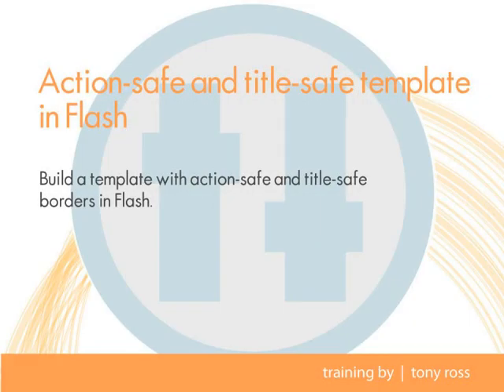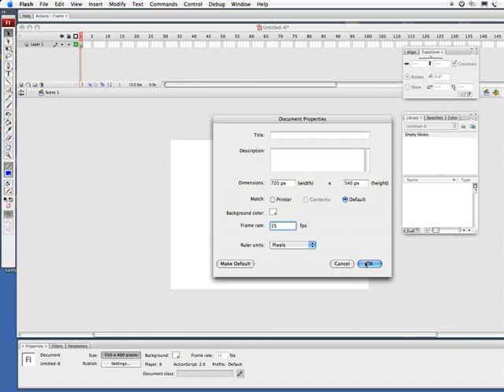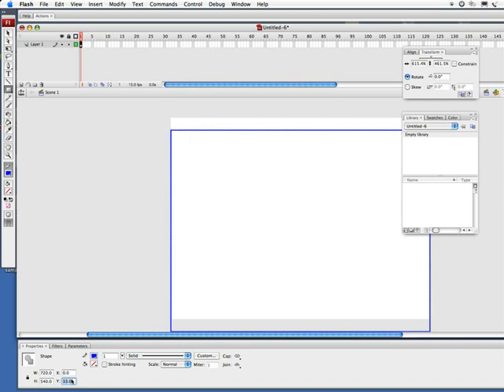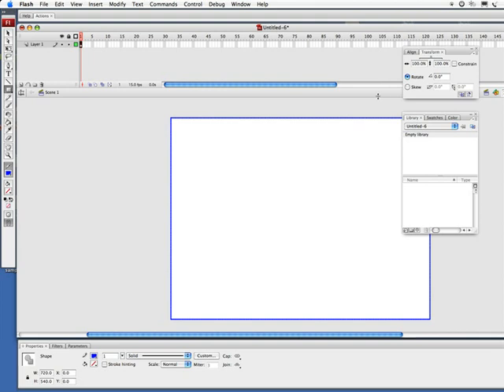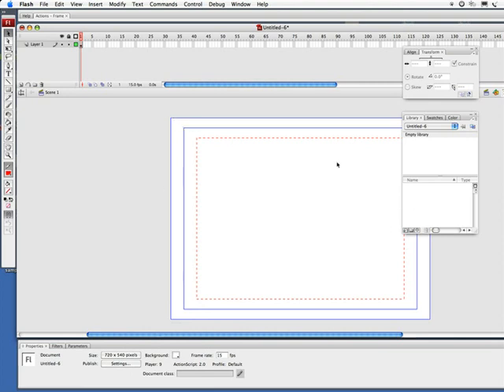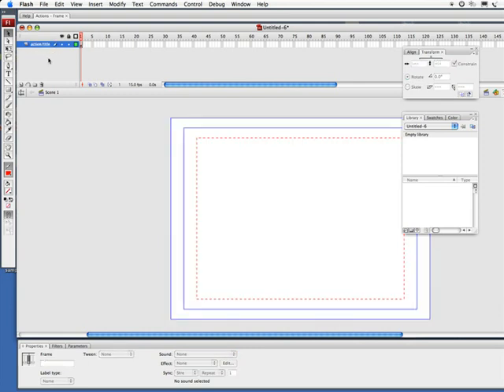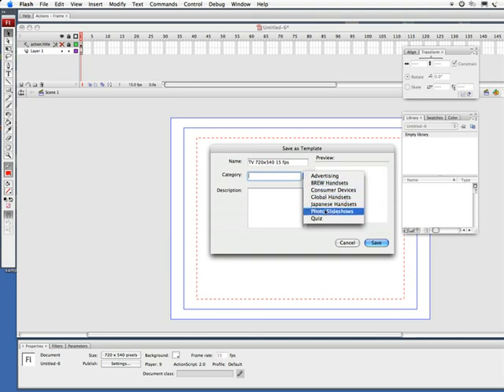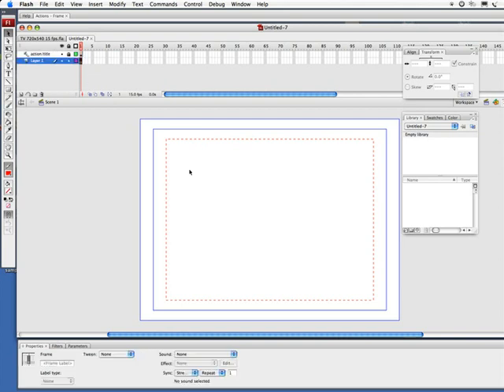Action Safe:Title Safe Template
In this video tutorial from CreativeCOW leader Tony Ross, you will learn to create an Action/ Title Safe template in Flash. Use this as a guide when making animations or motion graphics going to DVD or TV. Using rectangle tool, transform window, saving layers as a guide, and learn to save a document as a template.